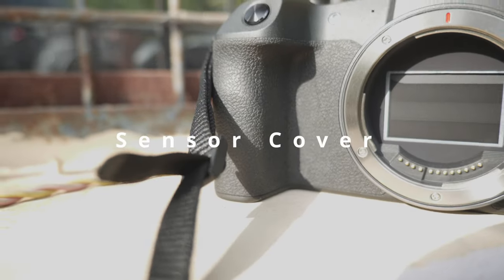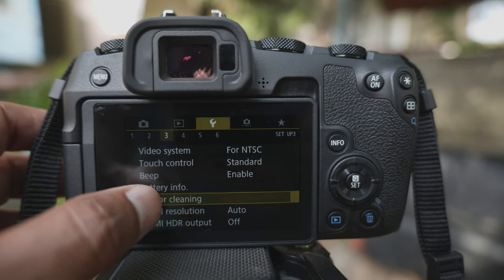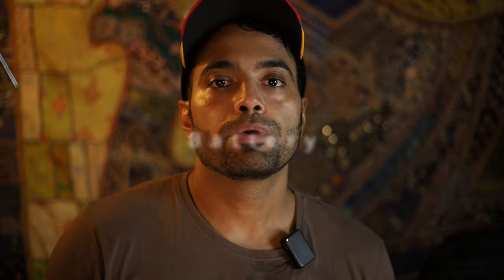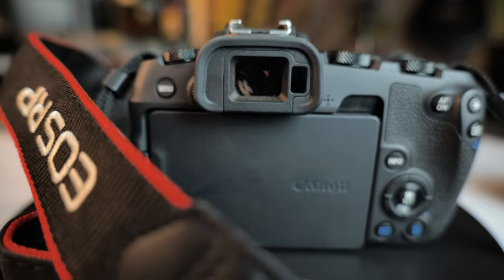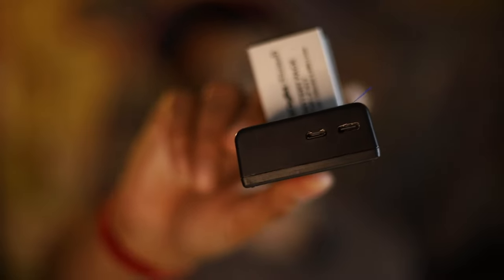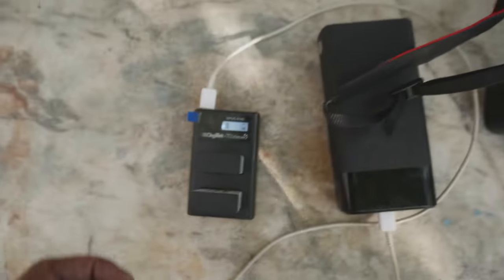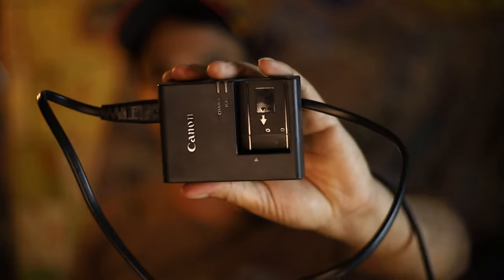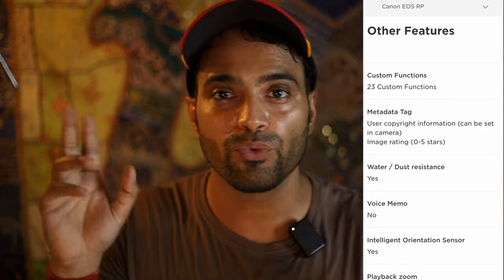Canon EOS RP and R8 Hacks, Tips & Tricks with long term review 2023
Useful information for the Canon RP and Canon R8 users.